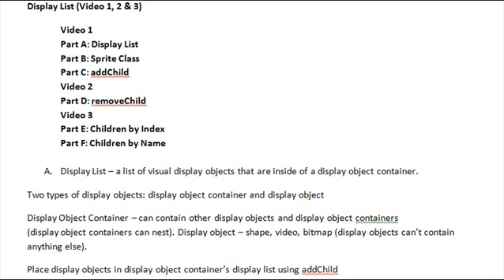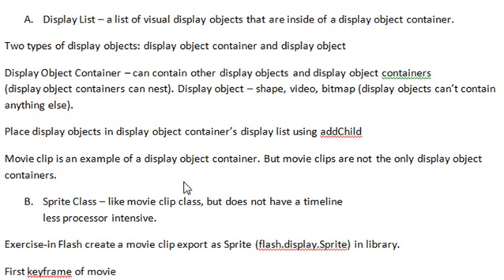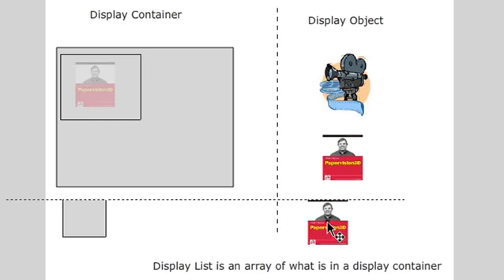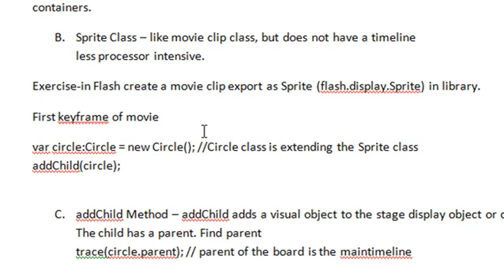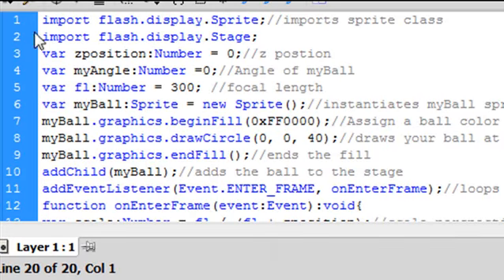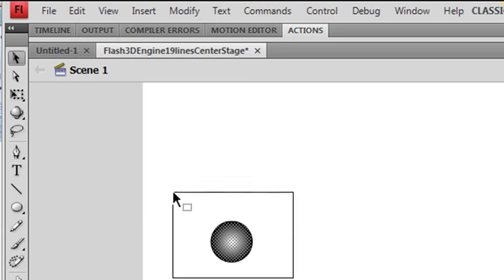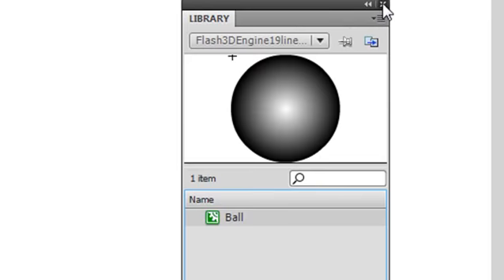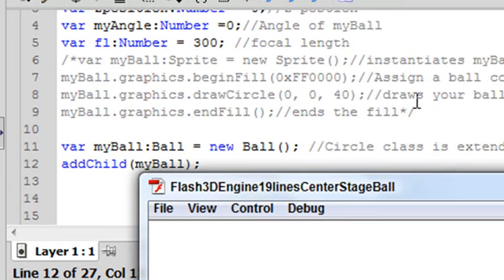Flash CS4: Display List (1 of 3)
In this tutorial you learn the basics of the display list and how to add an element to the stage using the addChild method. This material was prepared to bring you up to speed for the Professional Papervsion3D book written by Mike Lively.